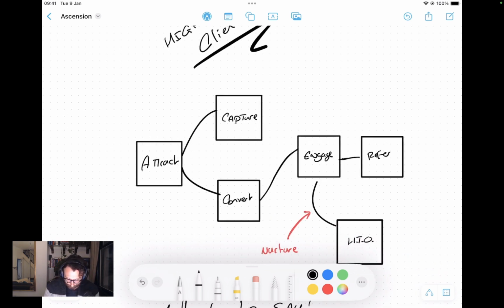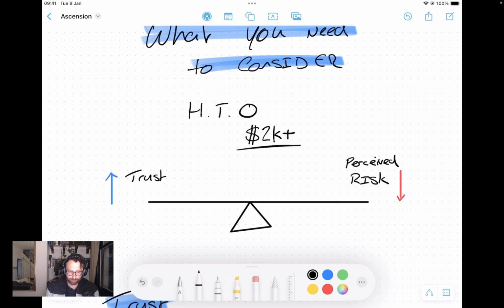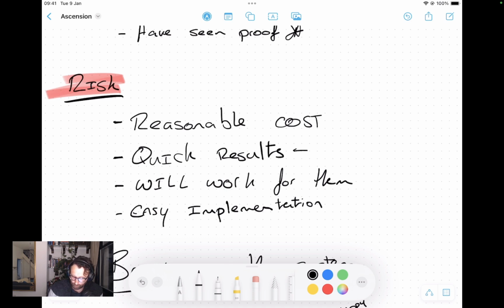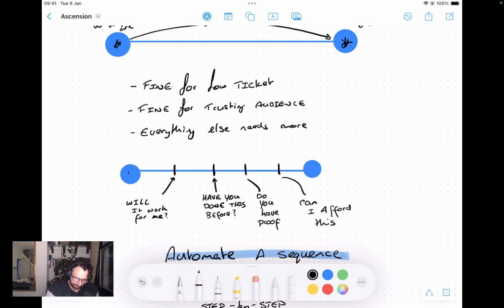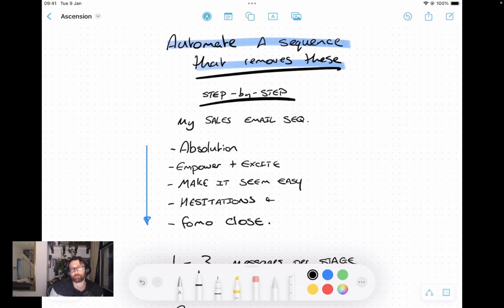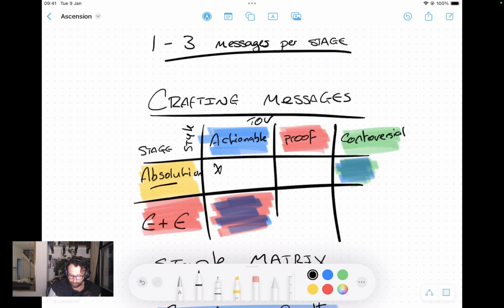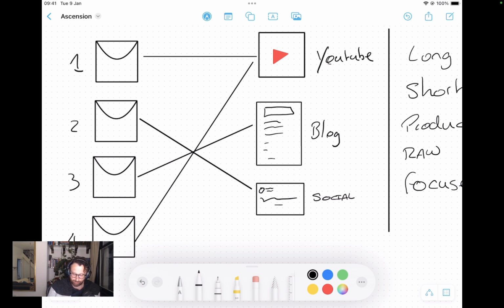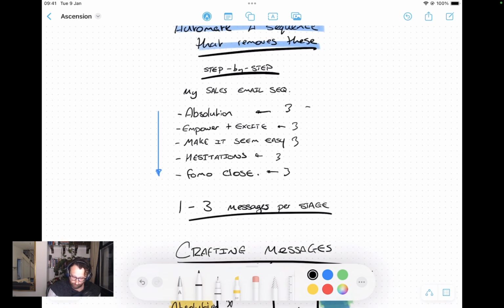How to turn leads and low-ticket customers into high-ticket clients on autopilot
Join the GM+ Community for ongoing support to help you scale